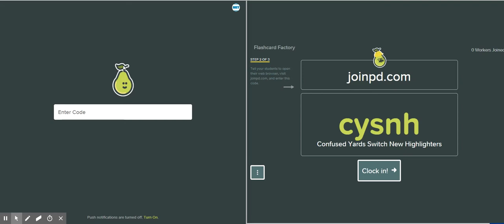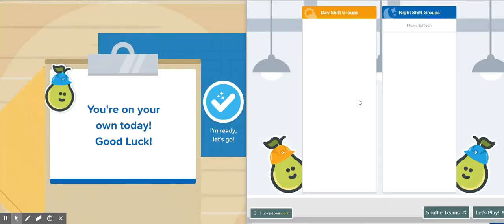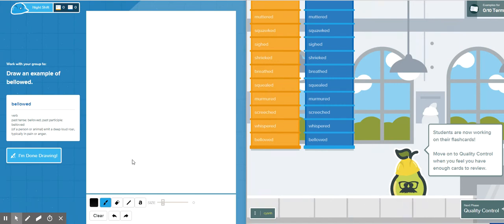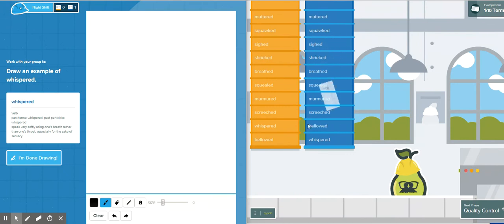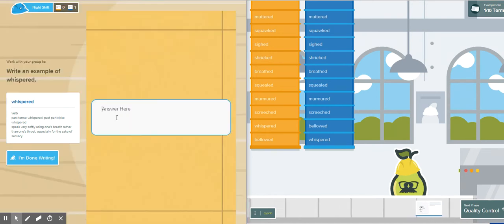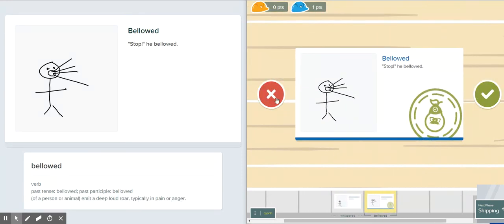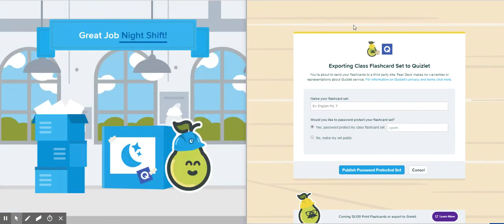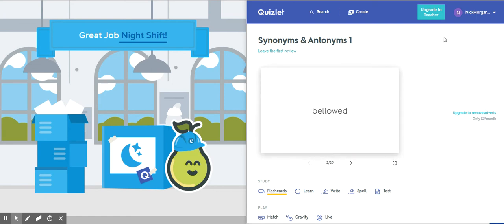Pear Deck Flashcard Factory Guide - including the teacher view & student view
This video goes through what Pear Deck Flashcard Factory is, how to use it and how it integrates with Quizlet